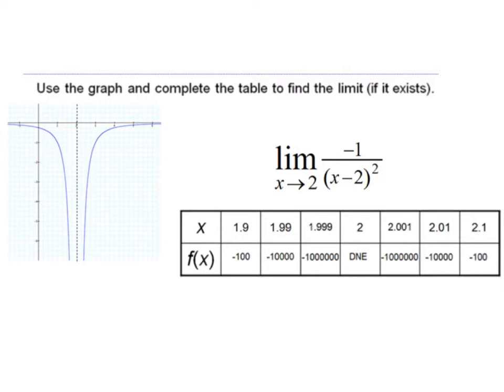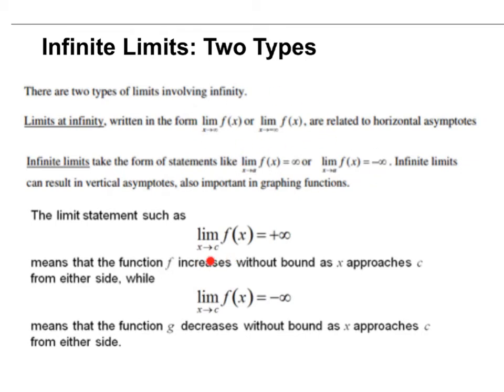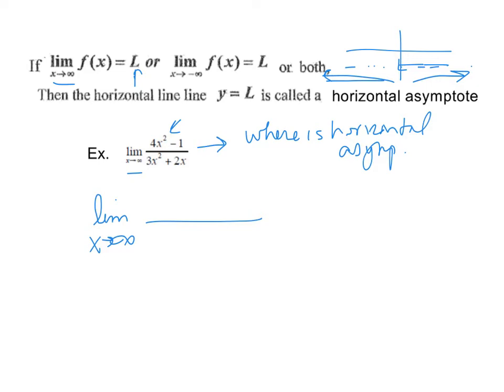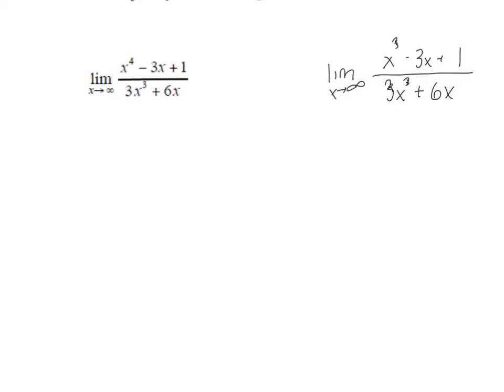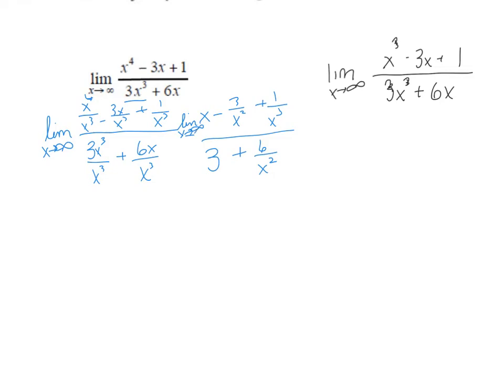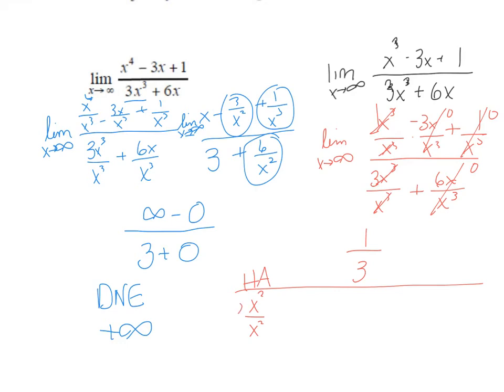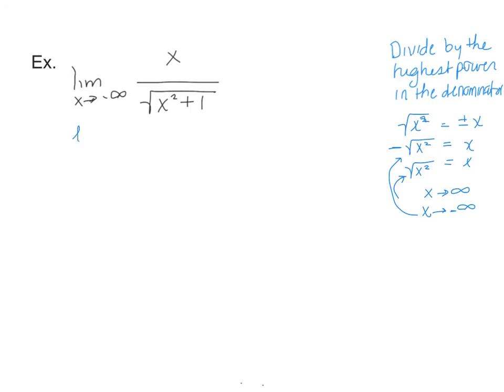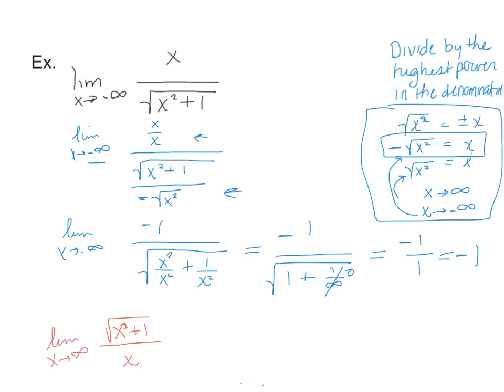C 3 Limits at Infinity updated